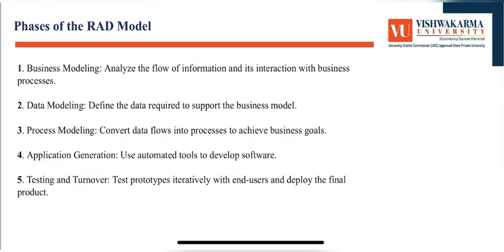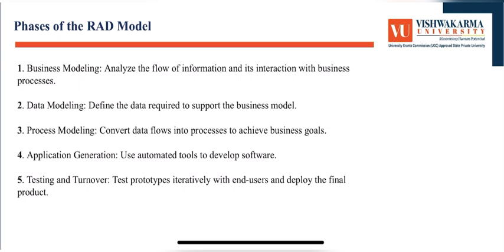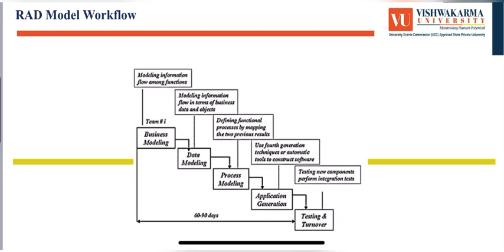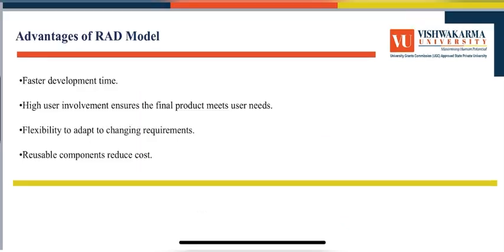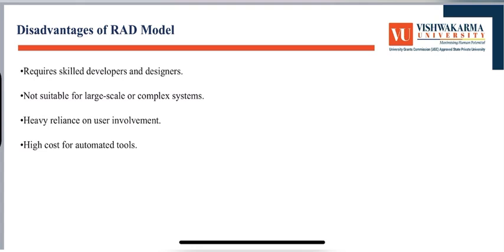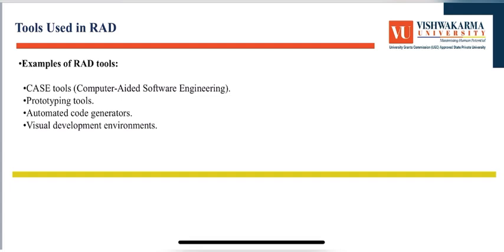Rapid Application Development Model in Software Engineering